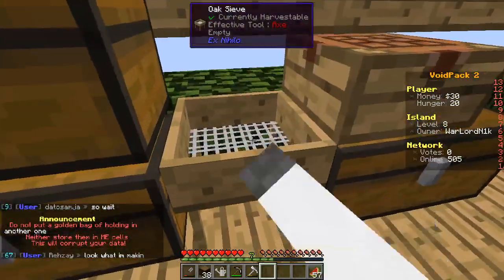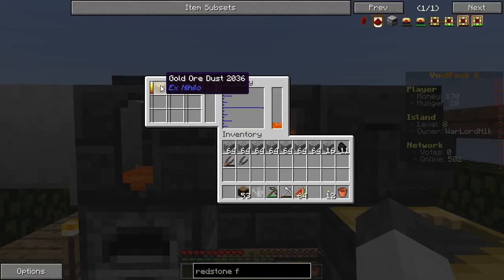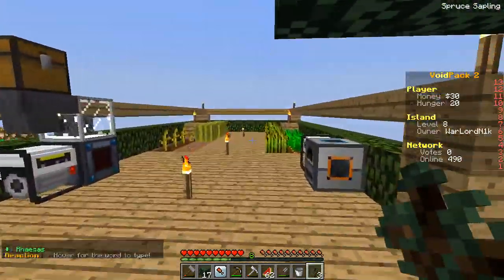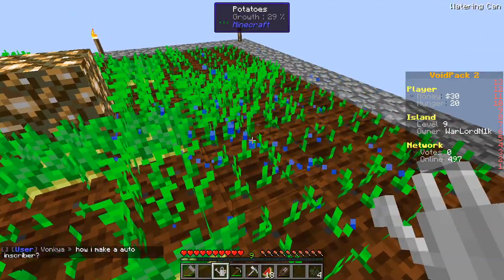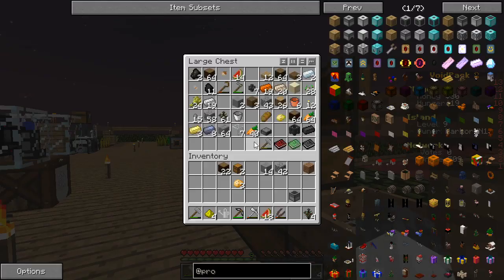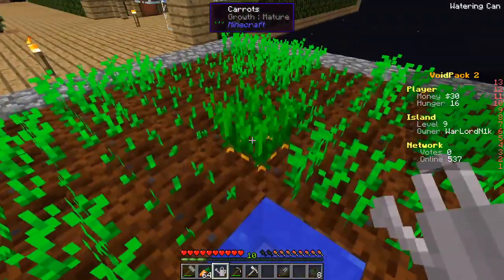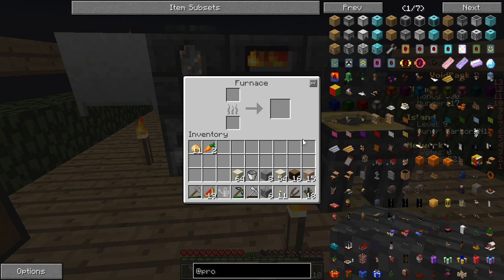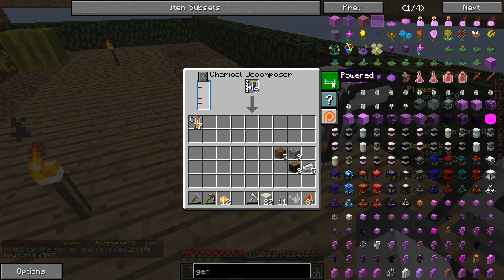Void Pack 2: Tinkers, power, and farming